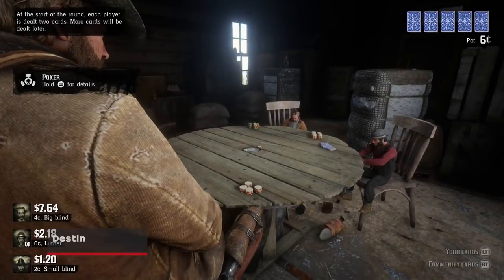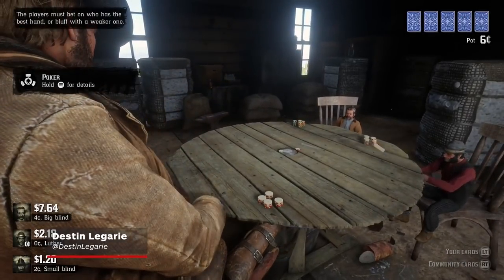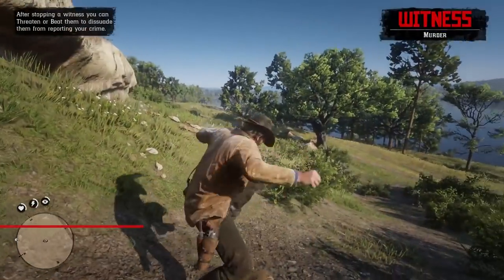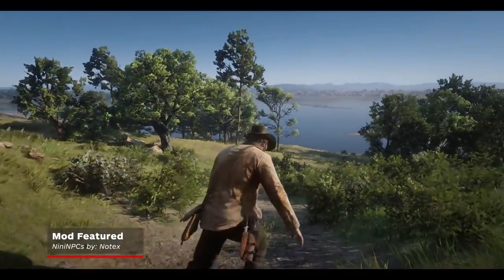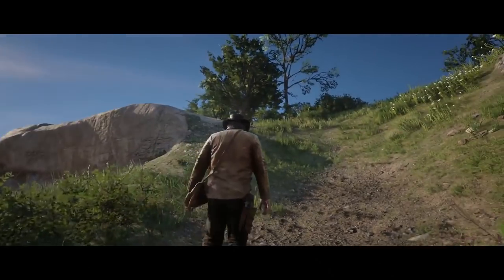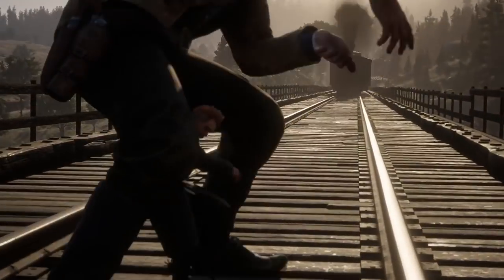Red Dead Redemption 2 Tiny NPCs Mod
Our latest mod adds the ability to make all NPCs in the world of Red Dead Redemption 2 tiny.

Mod by Notex.